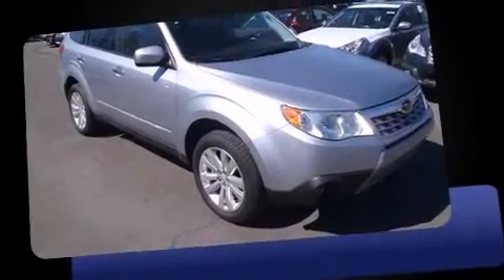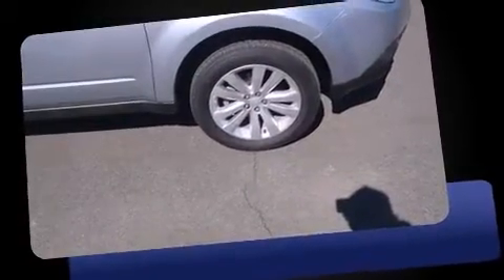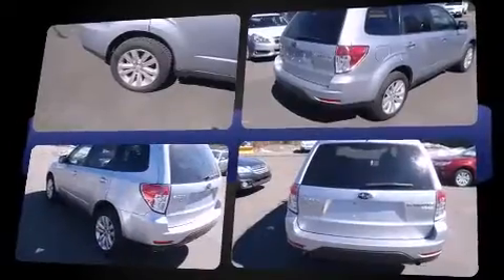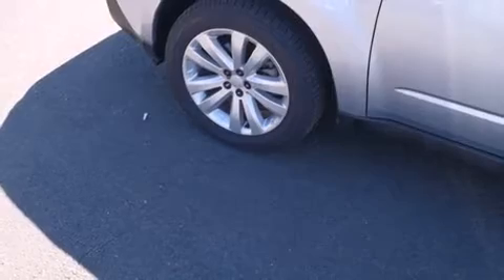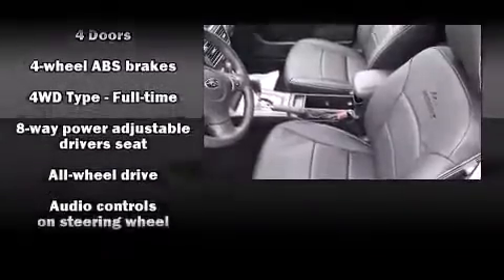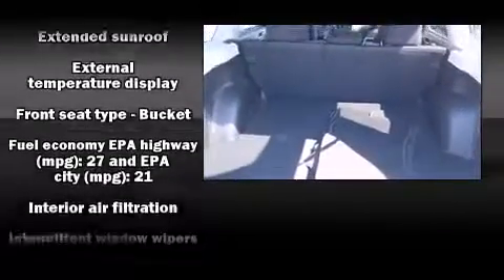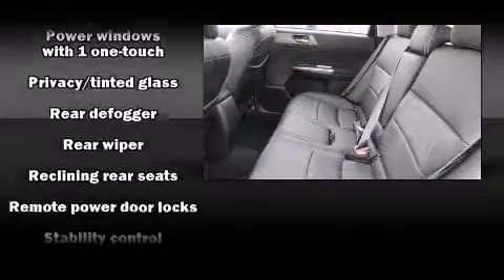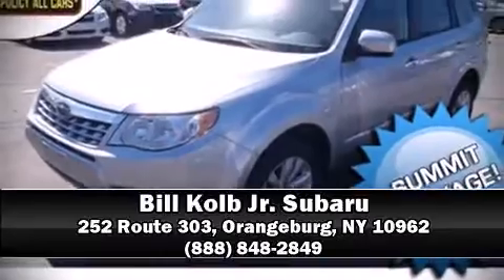2013 Subaru Forester Summit Premium w/Leather/Moonroof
Climb inside the 2013 Subaru Forester. With less than 10,000 miles on the odometer, this 4 door sport utility vehicle prioritizes comfort, safety and convenience. Smooth gearshifts are achieved thanks to the efficient 4 cylinder engine, and for added security, dynamic Stability Control supplements the drivetrain. It's equipped with tons of terrific amenities, but it won't break your budget. Such as remote keyless entry, 1-touch window functionality, a trip computer, front bucket seats, power windows, cruise control, an overhead console, and air conditioning. For drivers who enjoy the natural environment, a power moon roof allows an infusion of fresh air. Subaru ensures the safety and security of its passengers with equipment such as: dual front impact airbags, head curtain airbags, traction control, brake assist, anti-whiplash front head restraints, a panic alarm, and 4 wheel disc brakes with ABS. Sophisticated all wheel drive technology maintains a firm grip on the road. We have the vehicle you've been searching for at a price you can afford. Stop by our dealership or give us a call for more information.